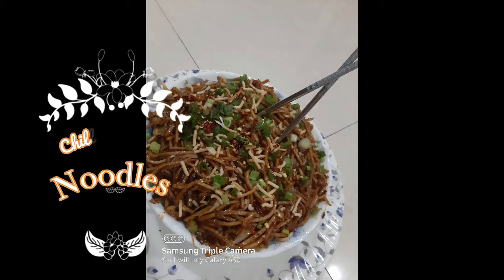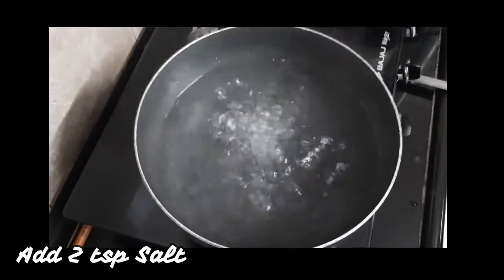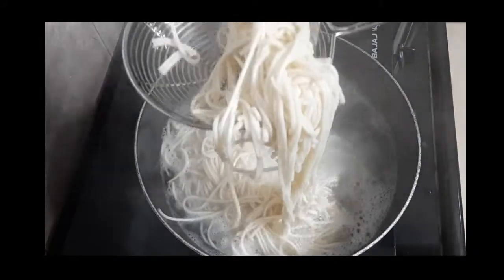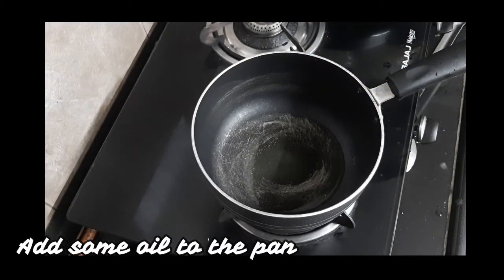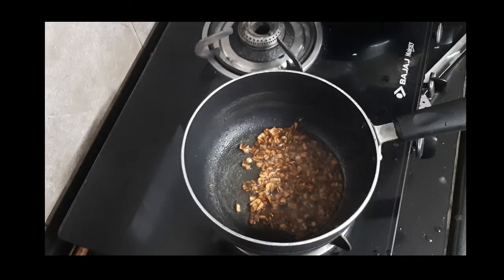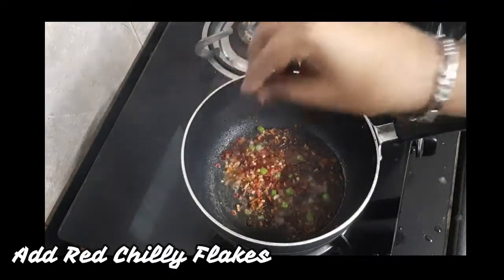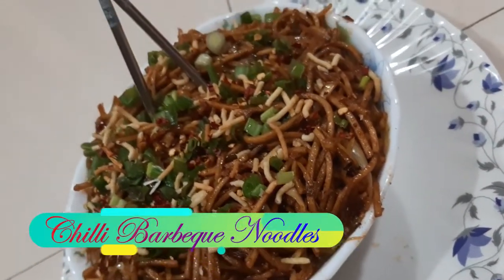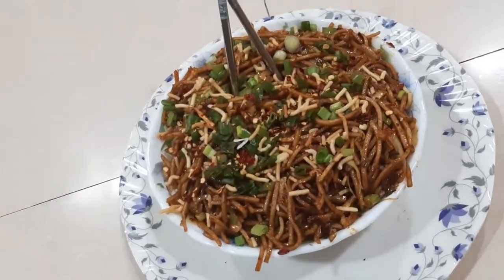Sizzling Spicy Chilli Barbeque Noodles. Continental and Thai Fusion Recipe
Sizzling spicy chilli and a twisting taste of barbeque sauce tossed hakka noodles.
Continental and thai fusion recipe.
Easy to make and tangy to taste.
Savour this fusion all you can coz there's nothin' better than a good experiment
Do try it and let me know what u think.

In frame : Chilli Barbeque Noodles

➡️ Follow Sassysimmers
➡️ Follow Sassysimmers
➡️ Follow Sassysimmers

noodles barbeque quarantine foodislove❤️ sassysimmers🎥 sizzlingfood stayhome instagood instarecipe instagram instafood @ Ghar Pe.